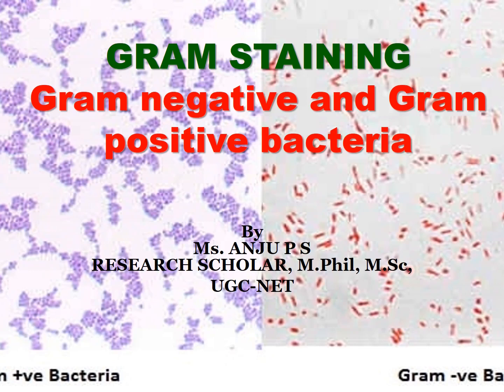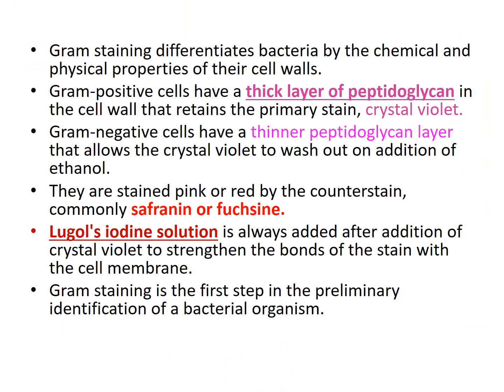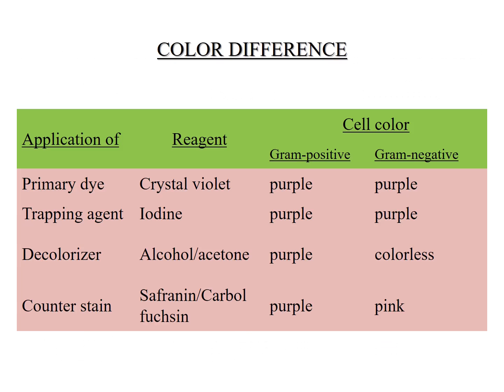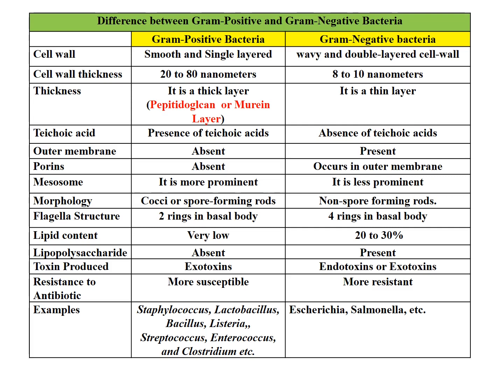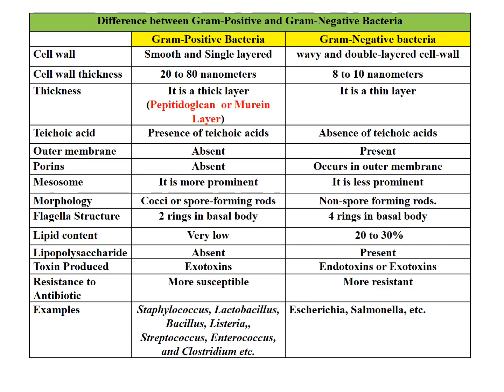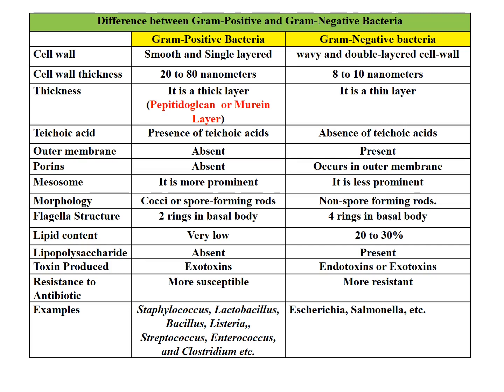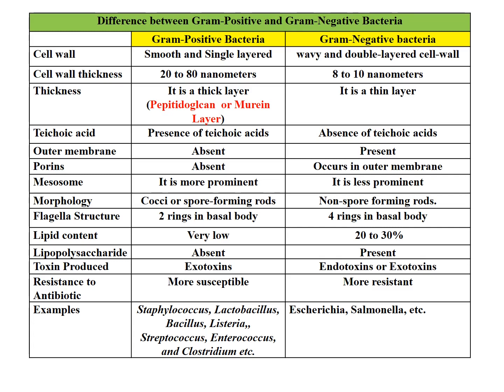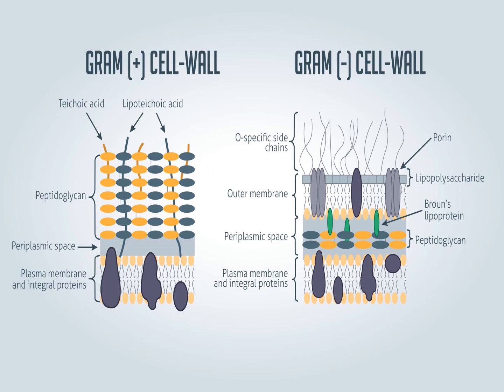Gram staining, Gram negative and Gram positive bacteria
This video contains Gram staining procedures and the difference between gram negative and gram positive bacteria.